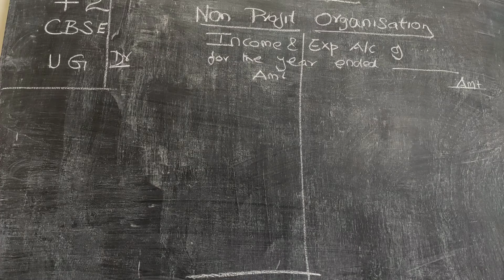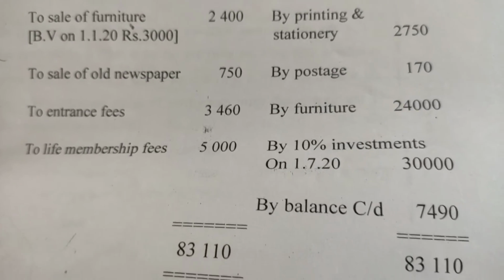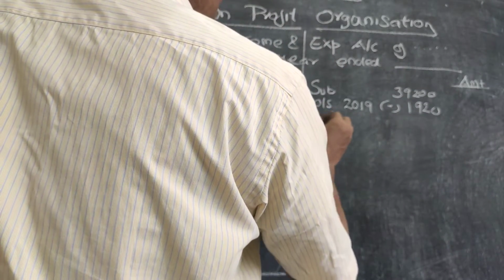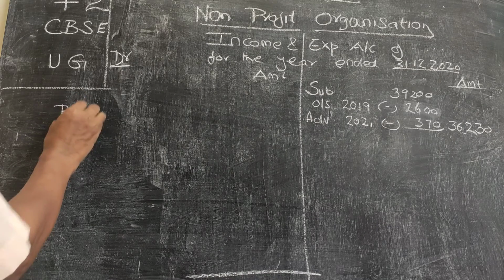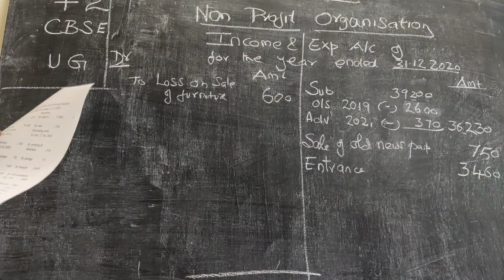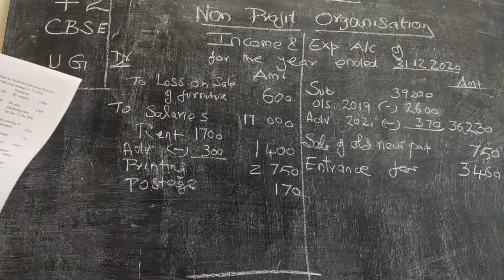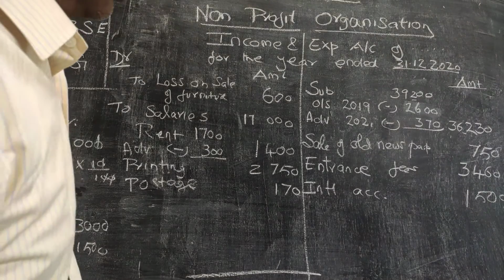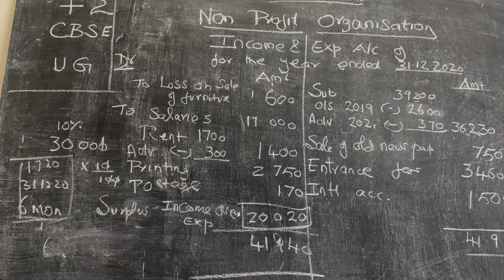+2| CBSE| Accounts|Non Profit Organisation|Ppn of I & E Account